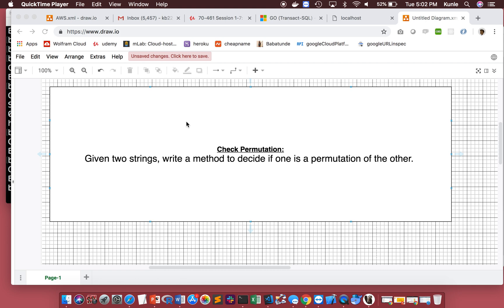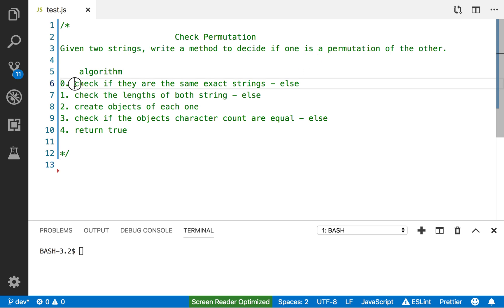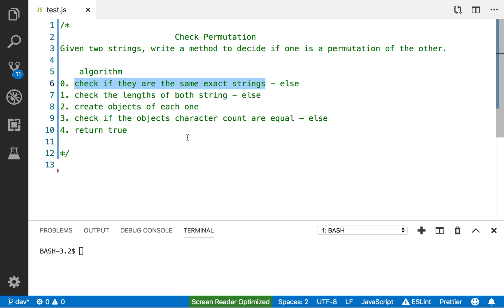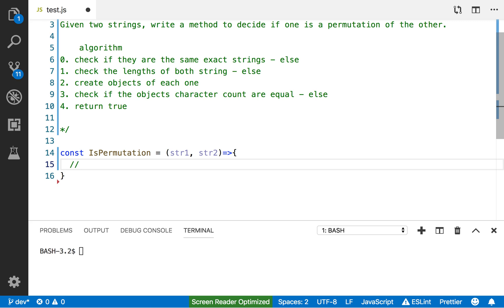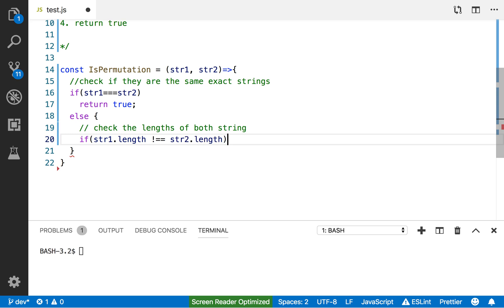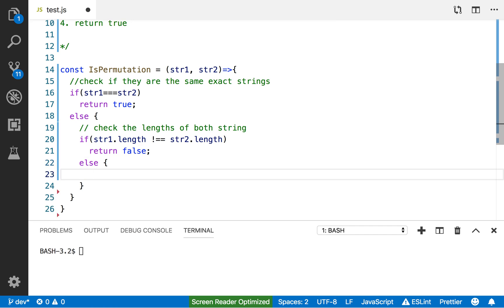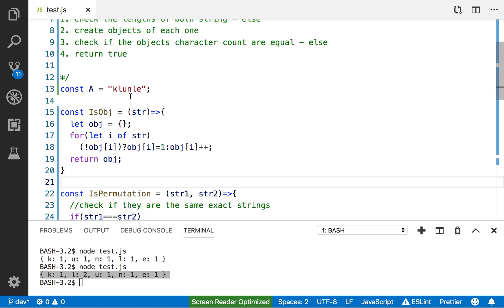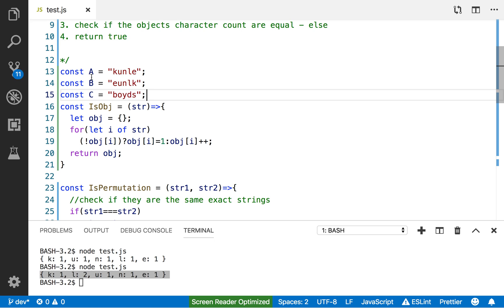IsAnagram - neat algorithm to check for permutations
Given two strings, write a method to decide if one is a permutation of the other